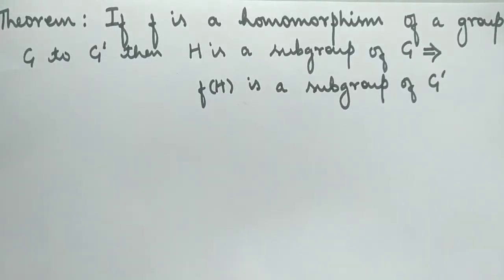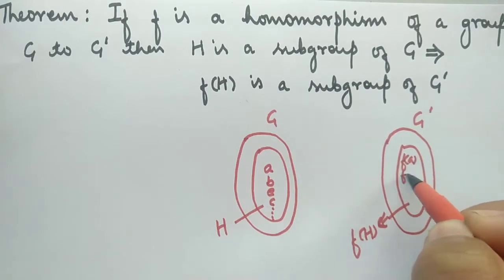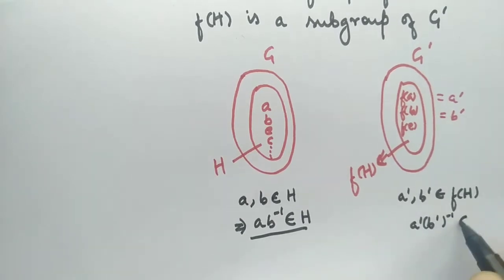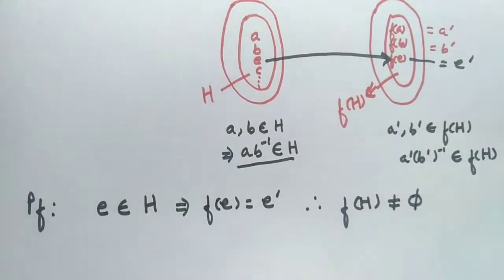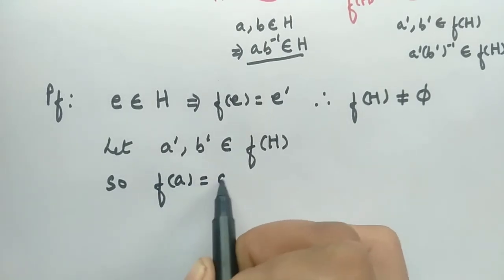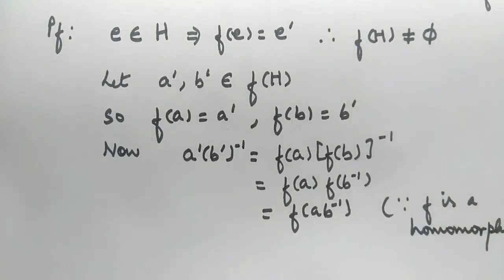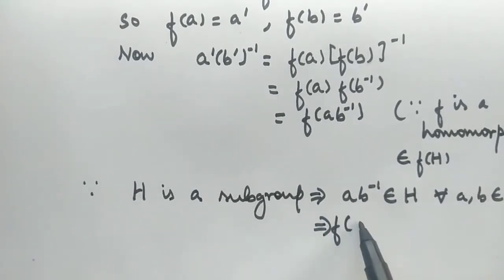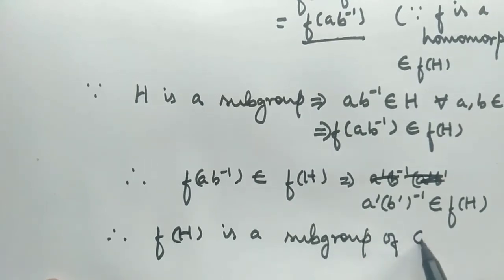If f is a homomorphism of G to G' then H is a subgroup of G implies f(H) is a subgroup of G'.